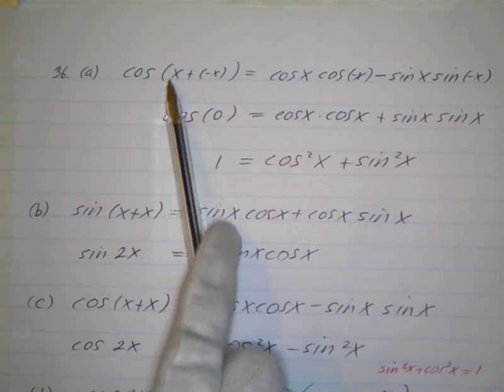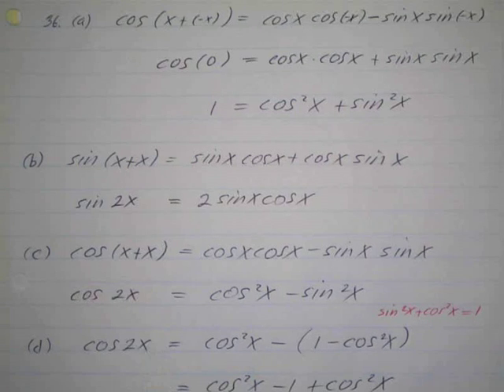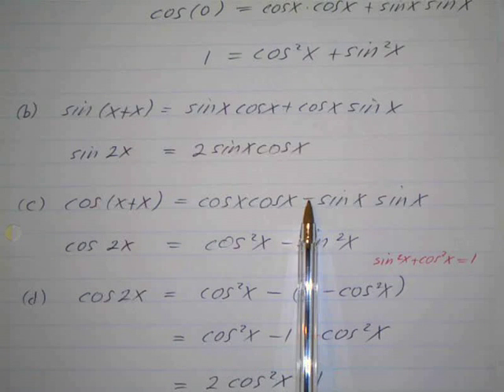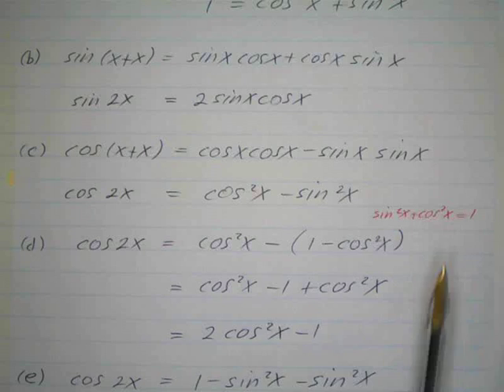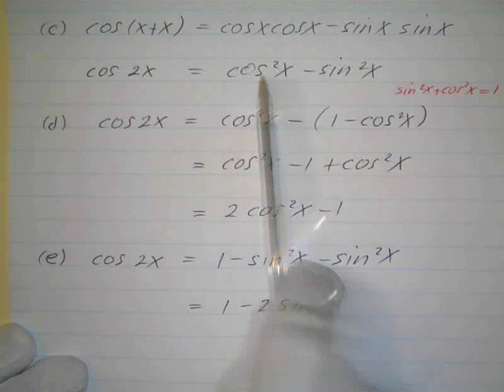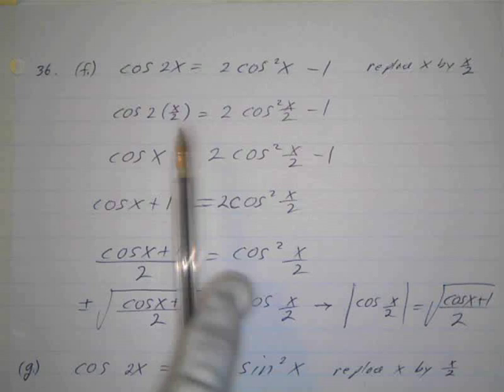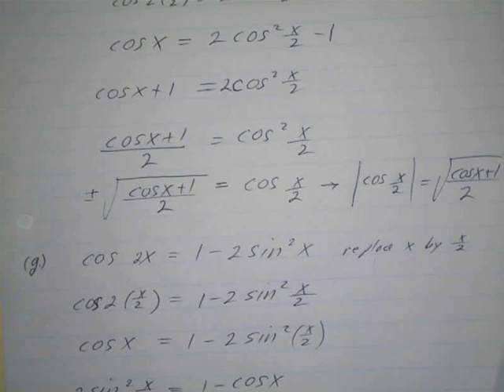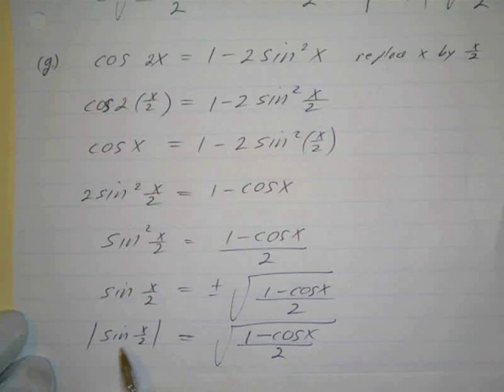Are You Ready for Calculus? #36